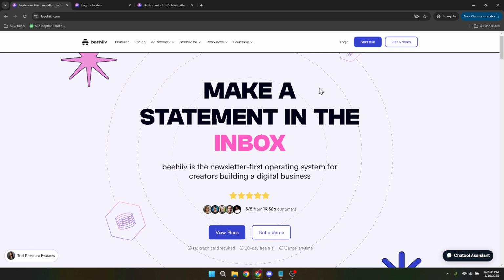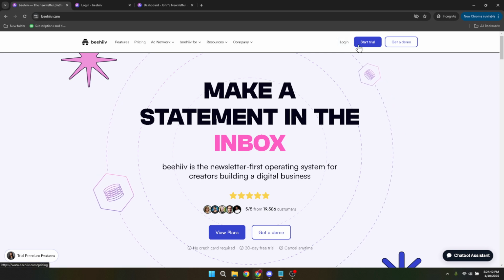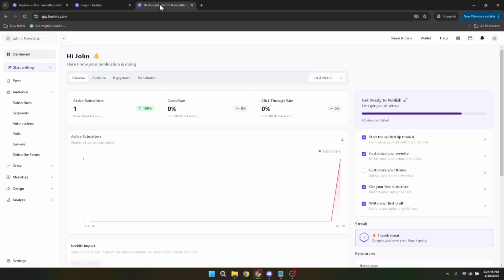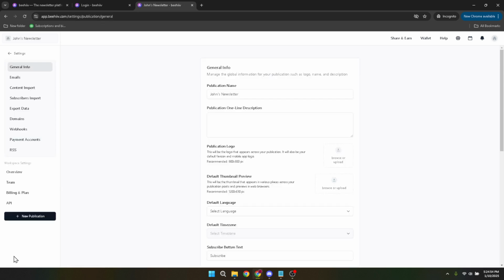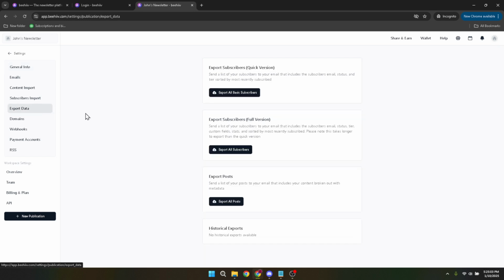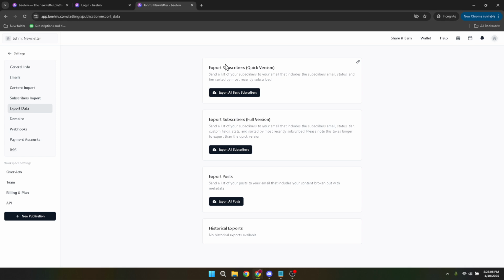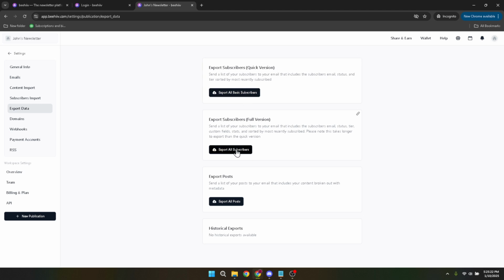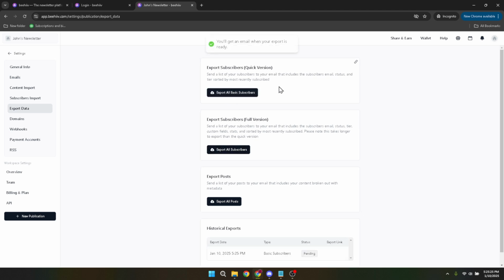How to Export Beehiiv Subscribers (Full 2025 Guide)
In today's video we will show you how to use beehiiv,how to create a newsletter in beehiiv,beehiiv,beehiiv newsletter tutorial,beehiiv tutorial,beehiiv newsletter,beehiiv vs substack,beehiiv review,how to start a newsletter,how to write a welcome email for subscribers,beehiiv import subscribers,how to write a newsletter,beehiiv boosts,how to import subscribers,how to gain subscribers,how to create a newsletter,how to add a subscribe form to a website in beehiiv